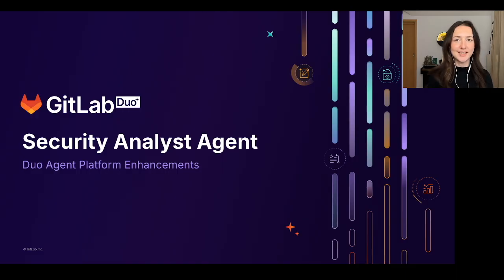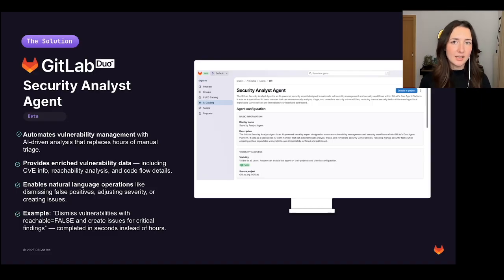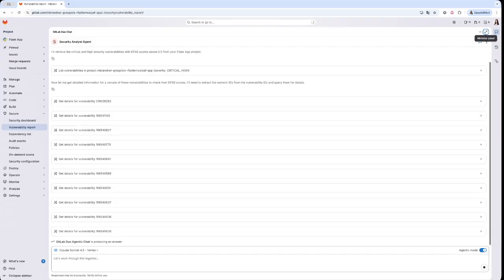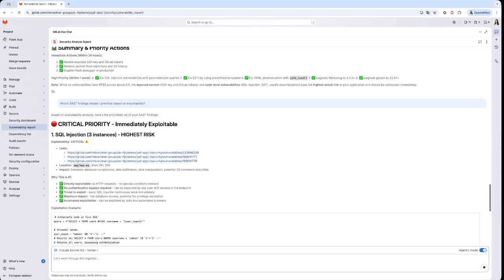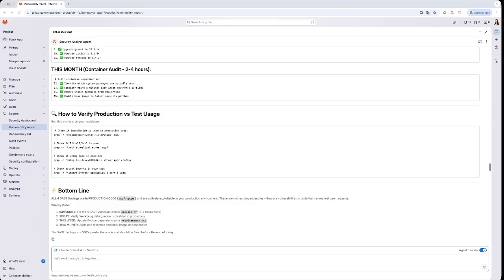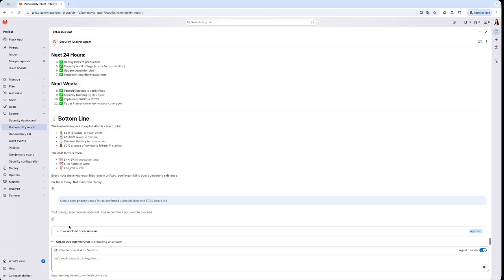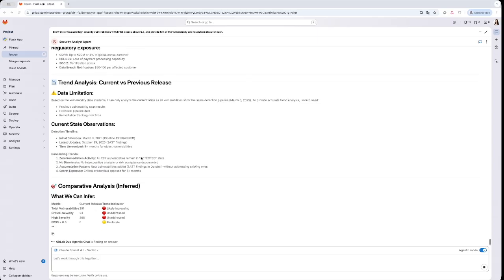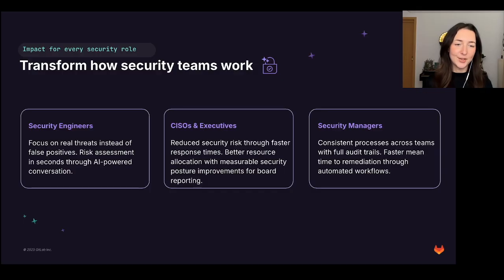GitLab Security Analyst Agent - How AI Transforms Vulnerability Triage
See the GitLab Security Analyst Agent in action! This demo shows how AI transforms vulnerability management - from filtering 1000+ findings to creating remediation issues and generating executive reports.

🎯 What you'll see:
-Smart filtering with EPSS exploitability scores
-Scanner-specific analysis (SAST, dependency scanning)
-Business impact assessment
-Production vs test code analysis
-Automated issue creation
-Executive reporting

👤 Implementation & Demo: Karolina Franz @karolinafranz

Demo recorded: November 11, 2025✨